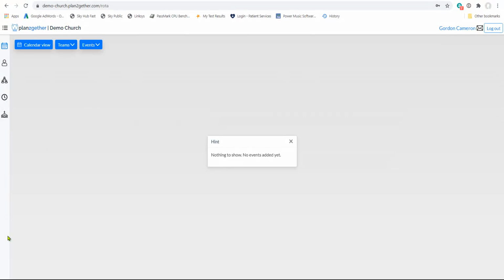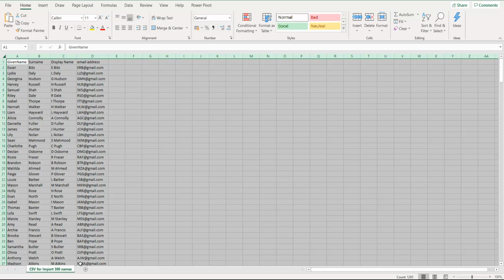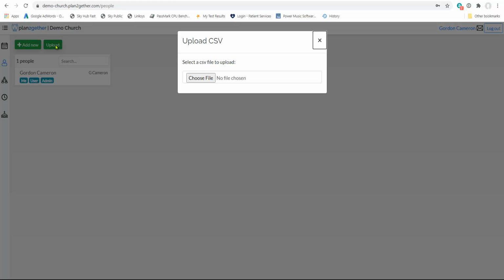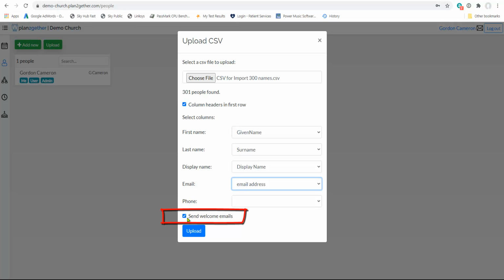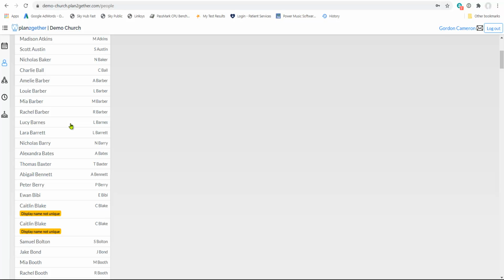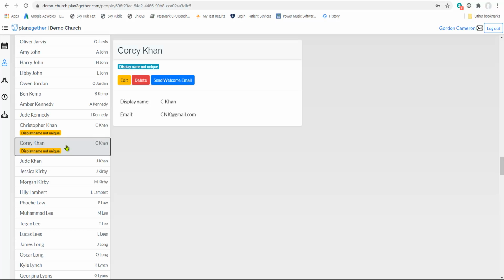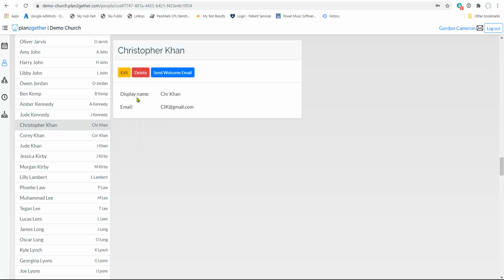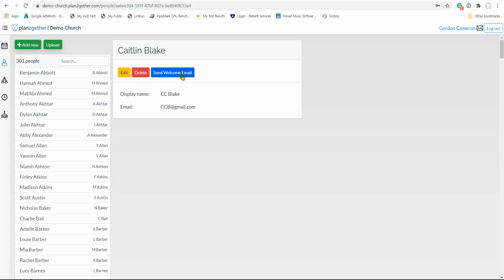Adding and Editing your People in plan2gether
How to... Video on adding and editing people in plan2gether